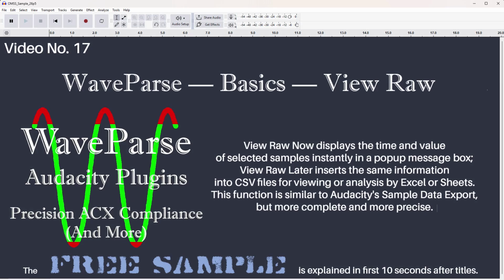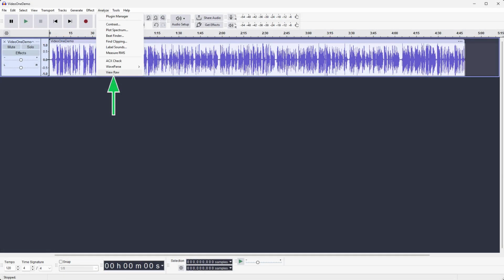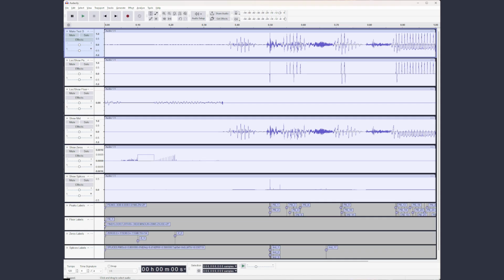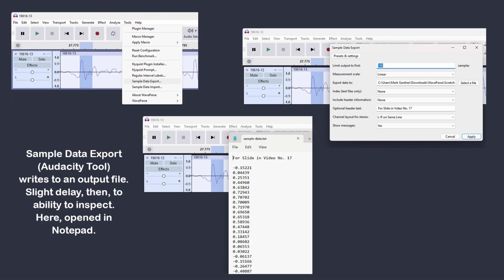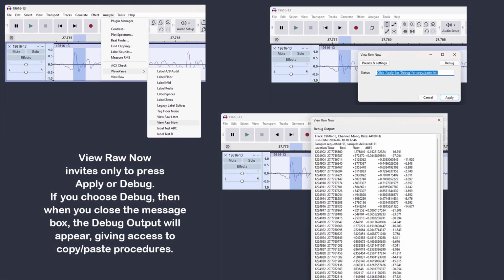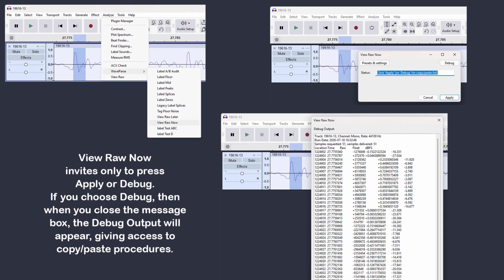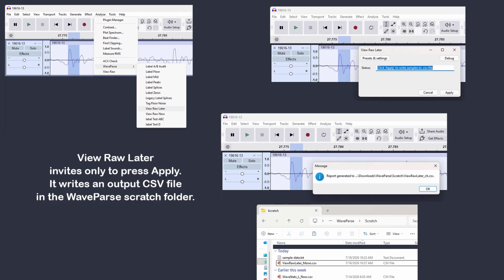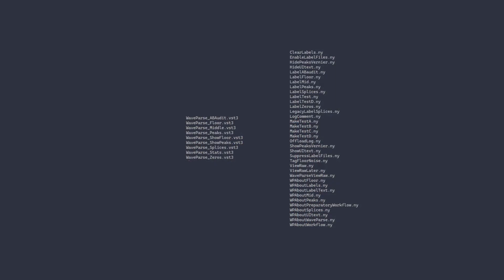WaveParse Basics ViewRaw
New WaveParse plugins "View Raw Now" and "View Raw Later" provide alternatives to Audacity's "Sample Data Export" tool. View Raw Now puts the sample data in a message box for instant review; View Raw Later writes a CSV file for examination in a header or for analysis in Excel or Sheets.

The "Free Sample" referenced is a version of View Raw Now that is called simply View Raw and is the first component of WaveParse to be made available for download independently of the entire WaveParse suite. The repo page is The release page is To download directly (ZIP containing plugin + README + LICENSE + graphic), use

For further information and to request the download link for the entire WaveParse Suite, write to info[at]waveparse.com. Thank you.